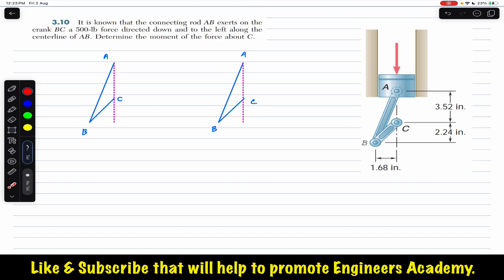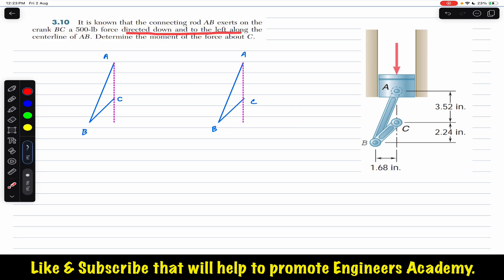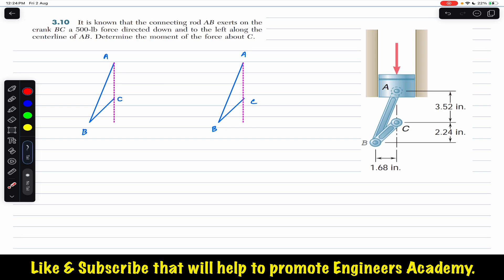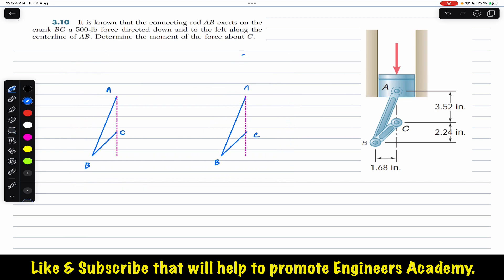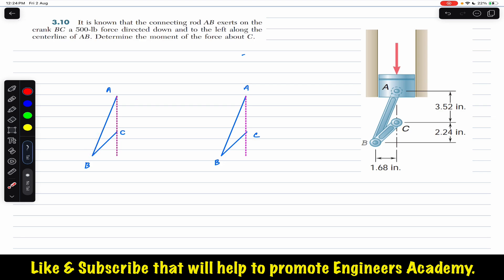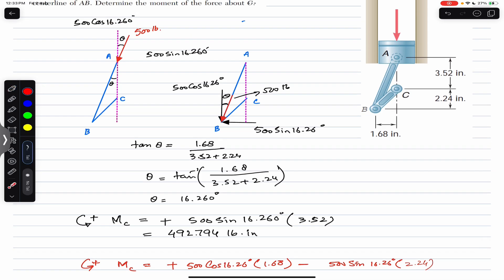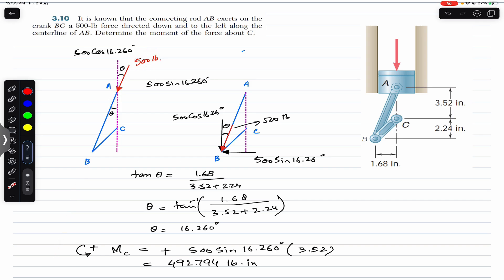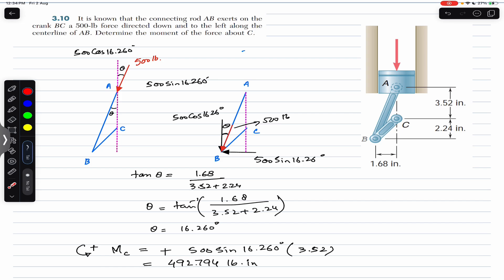Determine the Moment of the force about C (Chapter 3) Engineers Academy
3.9 and 3.10 It is known that the connecting rod AB exerts on the crank BC a 500-lb force directed down and to the left along the centerline of AB. Determine the moment of the force about C.

Chapter 3
Vector mechanics for engineers by beer and Johnston
3d equilibrium statics,